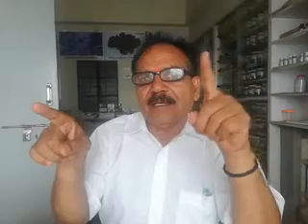2 marks question of lower limb